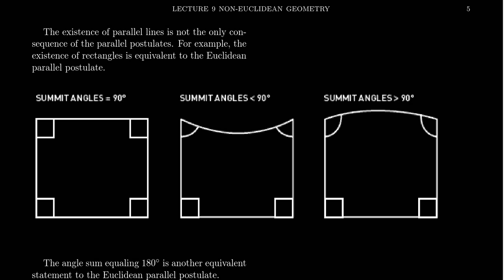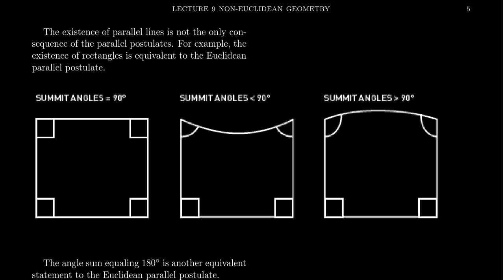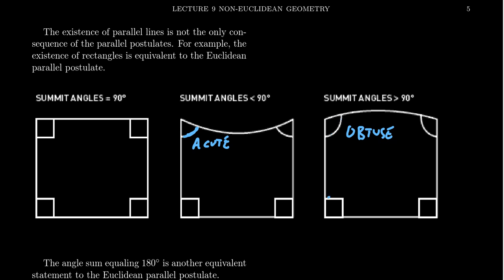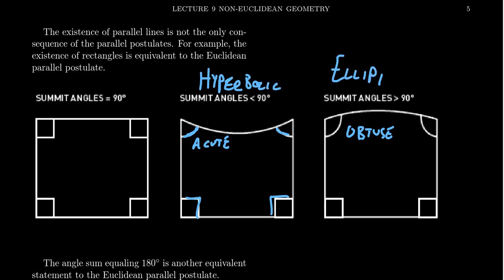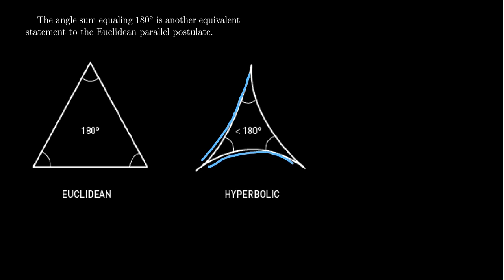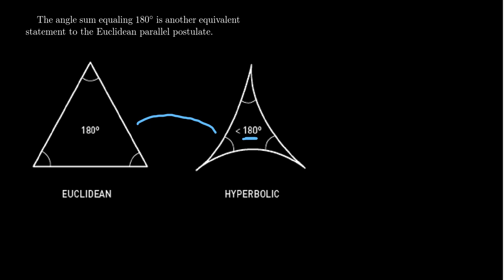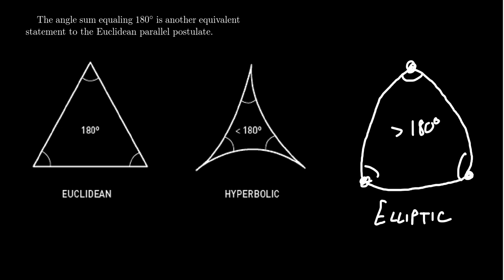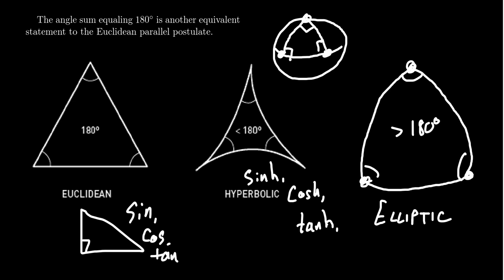Comparing Non-Euclidean Geometries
In this video, we discuss important difference between Euclidean, hyperbolic, and elliptic geometry, such as curvature and sums of angles of polygons.